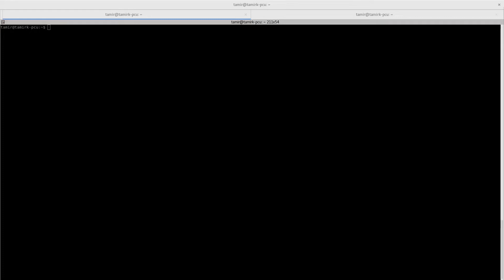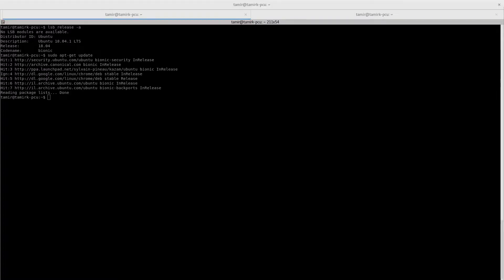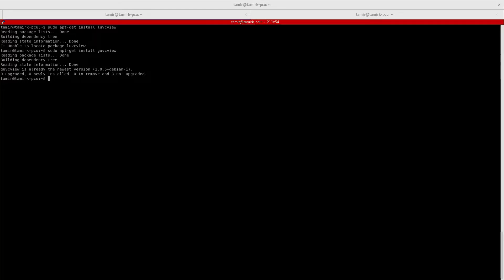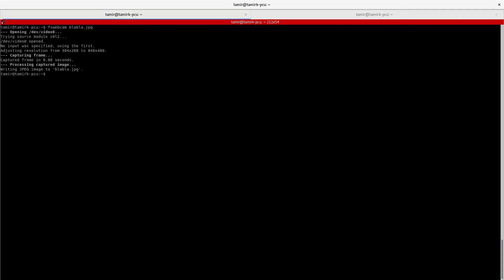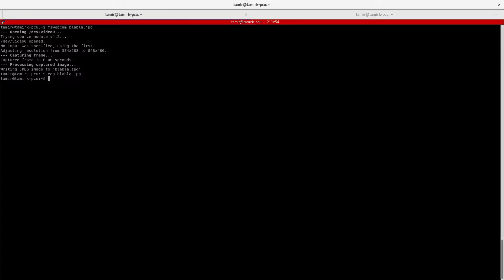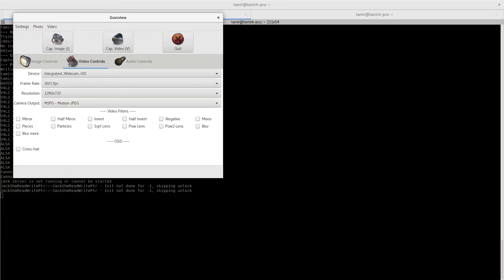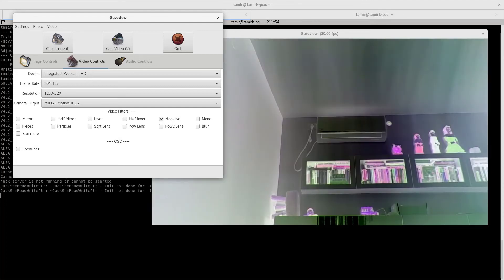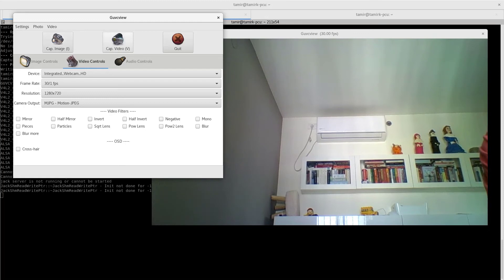Install a USB camera or a webcam on Ubuntu - Linux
In this video you will learn how to install a USB camera or a webcam on Ubuntu - Linux

Please read the comments of this video. There are many questions and answers there.

# Here are the commands:
# First run one of these two commands:
sudo apt-get install luvcview
sudo apt-get install guvcview

sudo apt-get install fswebcam

# And then one of these two (respectively):
guvcview
luvcview

Please consider a one time contribution to support new content on this channel

Click on this link to learn how to install and configure a VPN and Google Authenticator in 3 minutes:

Btw, do you want to learn how to solve a Rubik's cube 3 X 3 with new techniques and faster algorithms ?